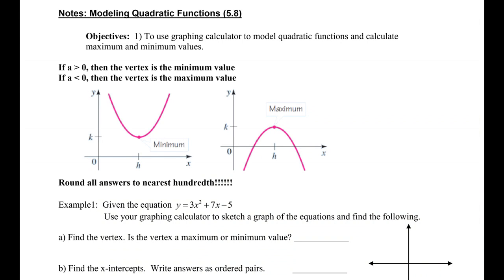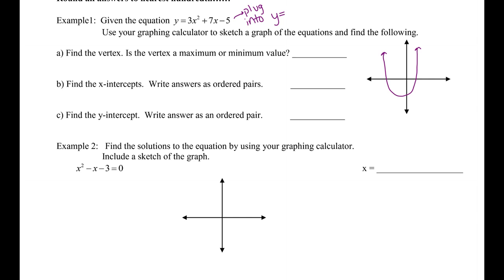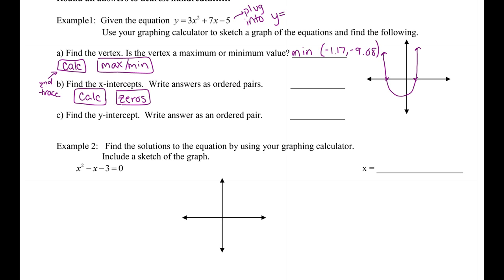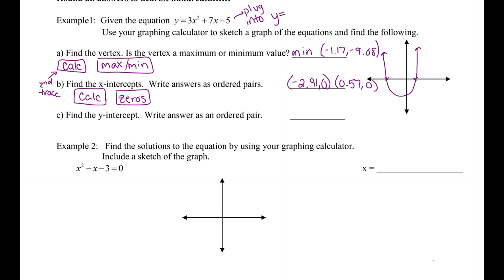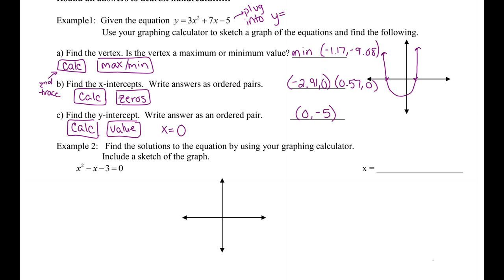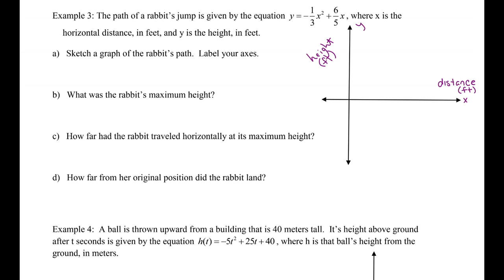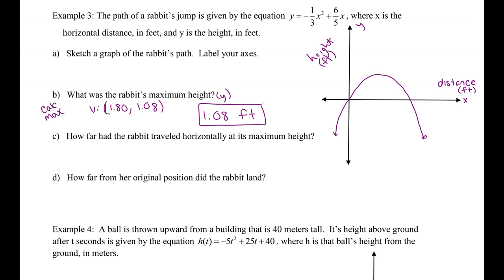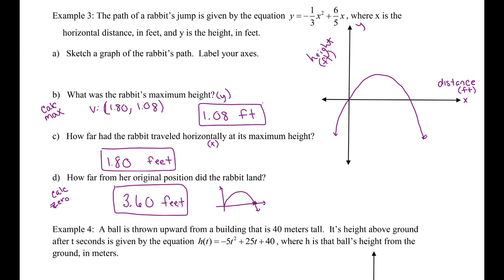5.8 Modeling Quadratics